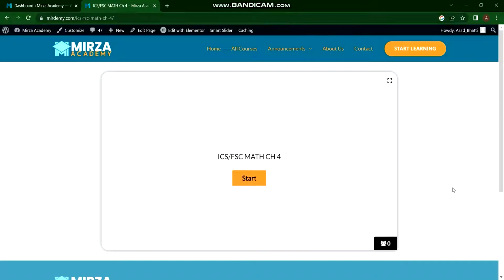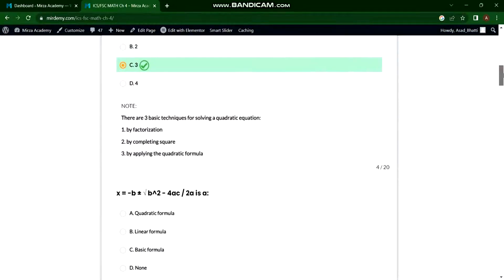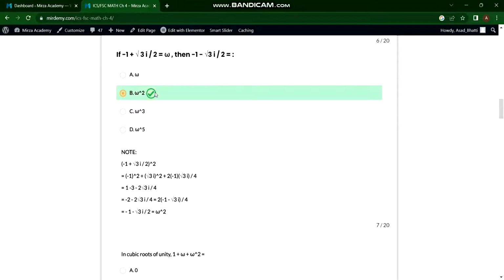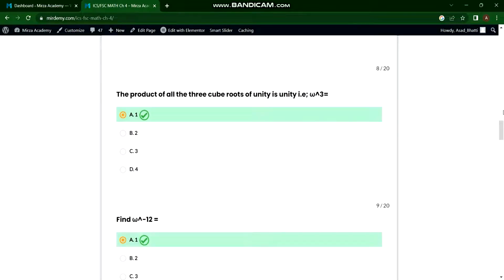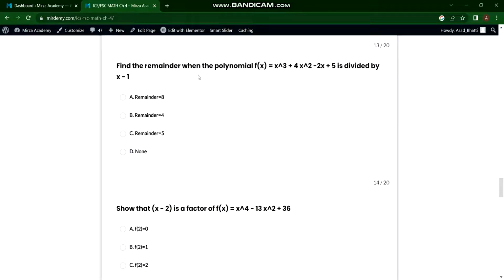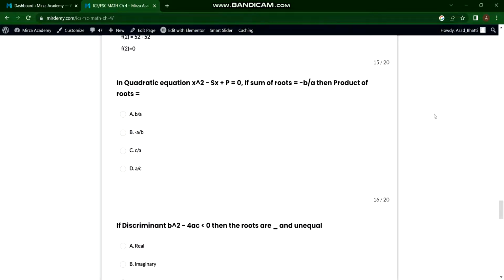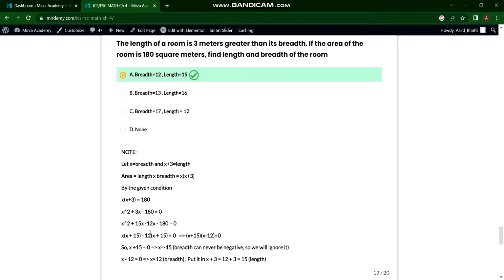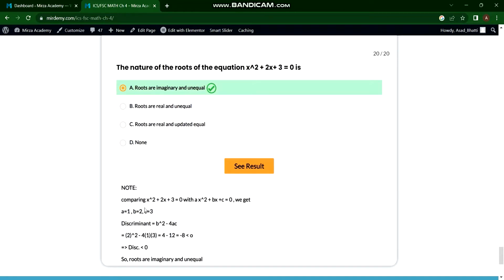Top 20 Most Important Quadratic Equations MCQs Ch 4 Class 11/FSc/ICs/XI Maths Most MCQs 2023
Asslam o Alikum! Dear All

In this video, I have solved maths guess paper mcqs for 2023 exam to get good marks in mathematics. This video is very for all students of maths. So, must watch this video from starting to end.

quadratic
quadratic equation
quadratic equations
quadratic equation formula
quadratic equations class 10th
quadratic equations grade 9
quadratic equation by completing the square
quadratic equation tricks
quadratic equations class 10
quadratic equations class 10 term 2
quadratic equations by factorization method
20 most important mcq
cbse maths
cbse class 10 mathematics
fsc
ics
1rst year
xi
class 11
fsc math
ics math
1rst year math
xi math
fsc math mcqs
xi math mcqs
1rst year math mcqs
mcq
mcqs
class 11 math mcqs
xi mathematics
most important mcqs
most important math mcqs
math mcqs
basic math
past papers
1rst year most important mcqs
2023
1rst year most important mcqs 2023
fsc math mcqs
ics math mcqs
fsc math most important mcqs 2023
ics math most important mcqs 2023
11th maths guess paper 2023
math mcqs
maths guess paper
General Knowledge
Mathematics
Mathematics course
Basic math information
GK
Mathematics course for beginners
Mathematics course step by step
Mathematics course outline
Mathematics course online
Mathematics course description
Mathematics channel
Mathematics tricks
Mathematics best teacher
Best teacher of math on youtube
Mathematics channel youtube
2022
Education
Study math
Math information
Math information handling
Math day information
math most important video
Math facts
What is mathematics
Interesting mathematical facts
Mathematics course information
Mathematics course list
competition exam tricks
easy trick for faster calculations
class10
class9
important math's information
easy tricks
easy way of learning maths
learning mathematics
addition tricks
subtraction tricks
multiplication tricks
division tricks
fraction tricks
algebra tricks
maths magic
ecat
ecat exams
uet ecat
SSC
UPSI
RAILWAY
Competition exam tricks
competition exam trick
railway exam tricks
banking exam tricks
uet
uet exams
mcq
mcqs
sets
functions
groups